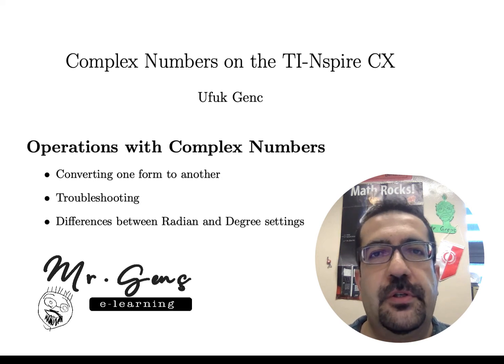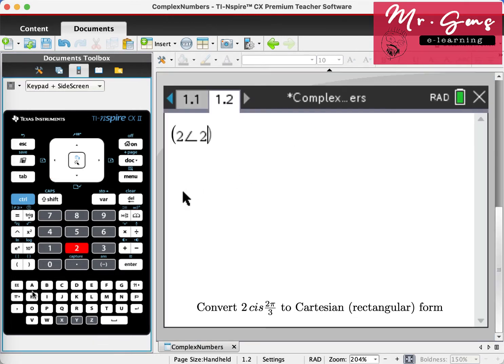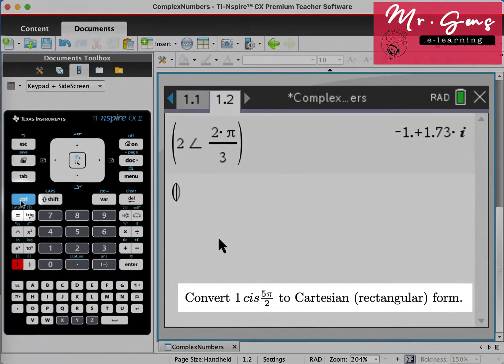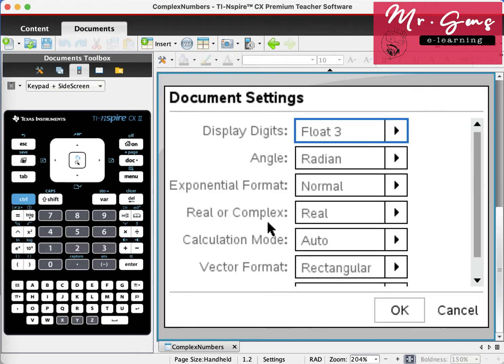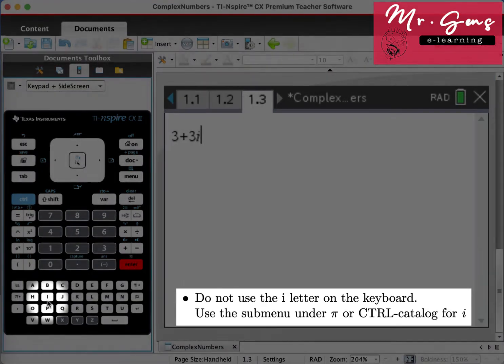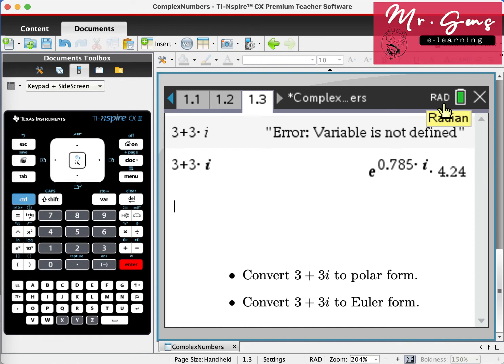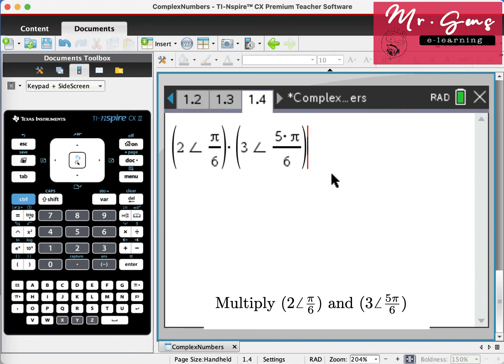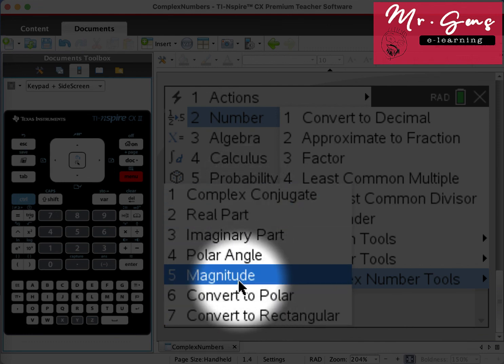Nspire Tutorial #18: Complex Numbers - moving between different forms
This video is useful especially for AIHL and AAHL students.